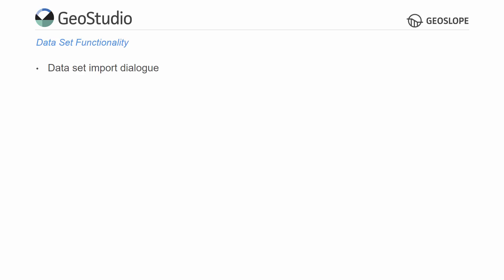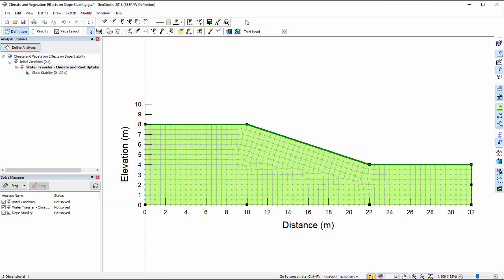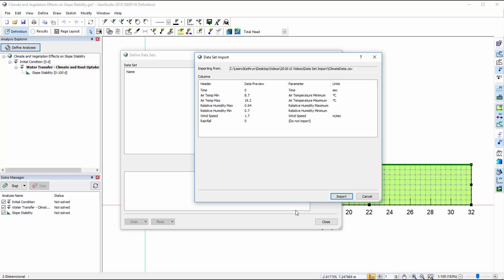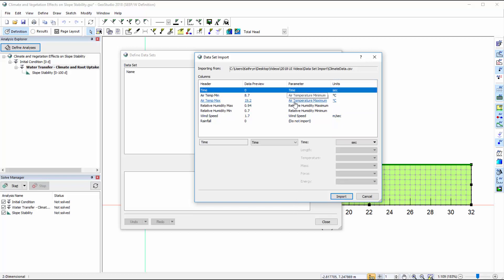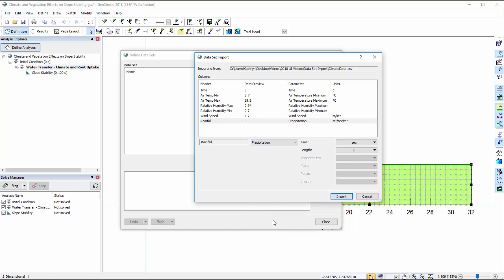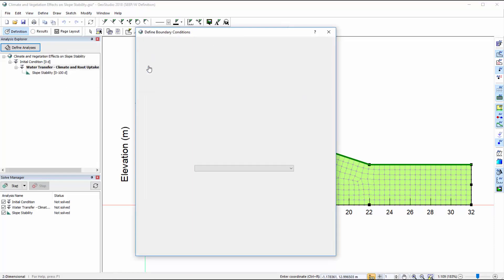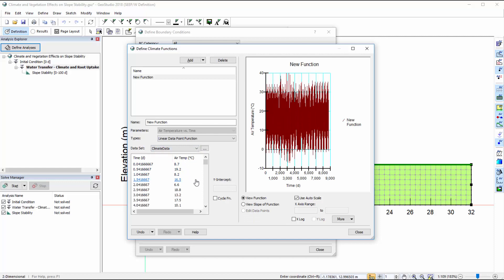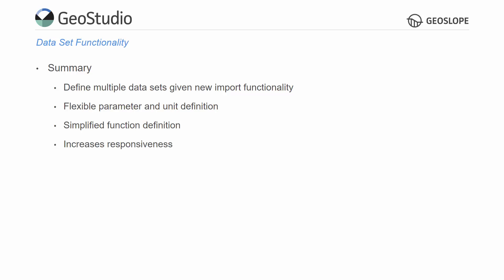Data Set Functionality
This tutorial describes the data set functionality available in all GeoStudio products.